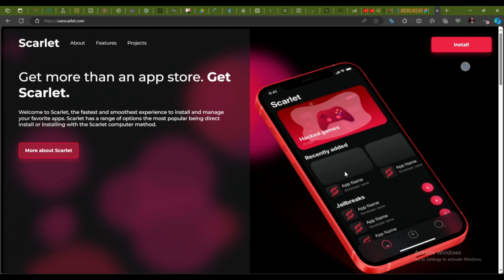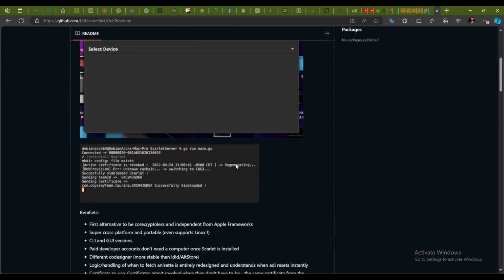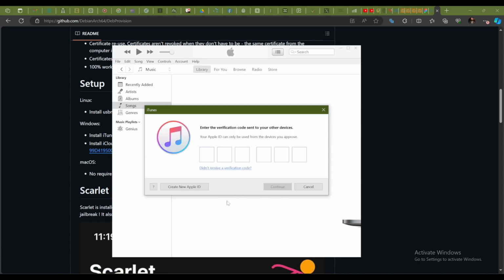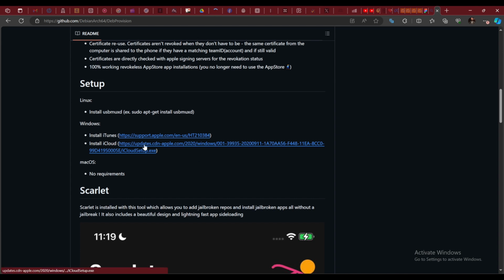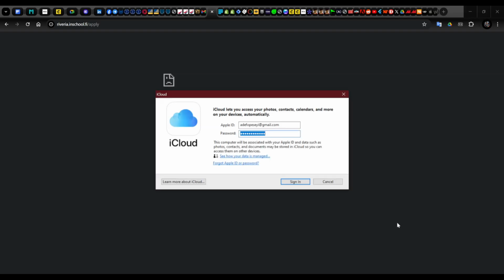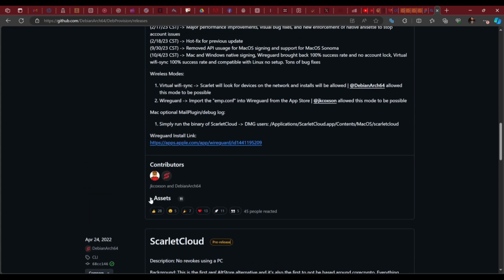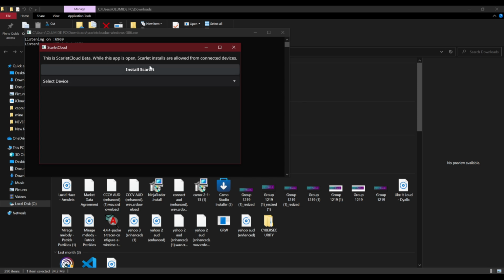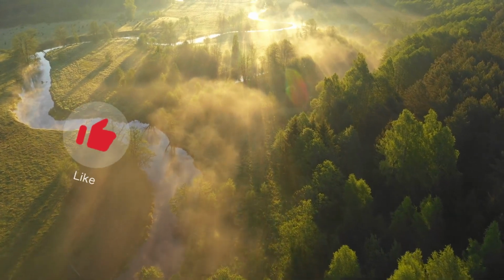How to Download Scarlet on IOS PC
Learn how to download Scarlet on IOS PC with this easy step-by-step guide. Get Scarlet on your device in no time with these simple instructions!